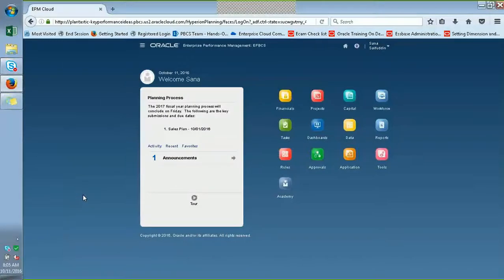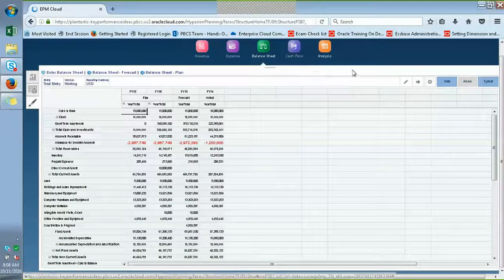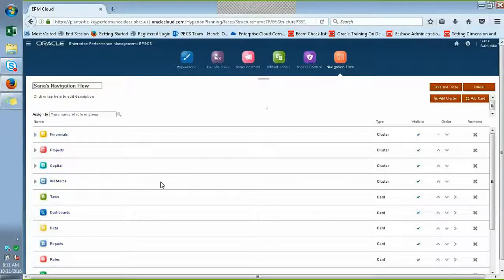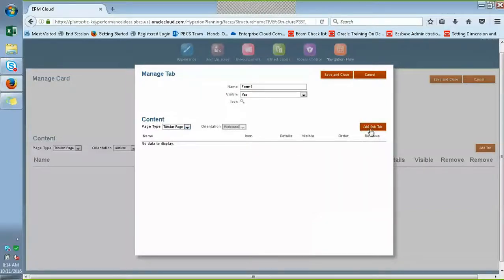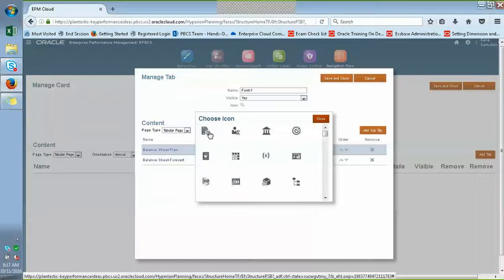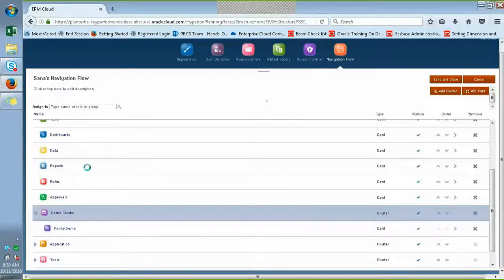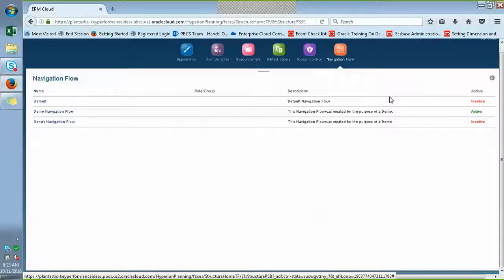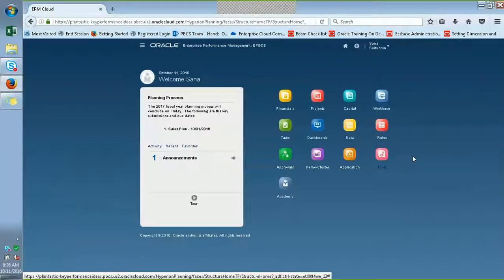Customizing Navigation Flow in Oracle EPBCS: Demonstration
What makes iPhones so alluring to the many business professional around the world? It’s Apple’s ability to maintain it’s simple and user friendly interface regardless of the many updates. It also helps iPhone users organize their cellphone content into convenient folders that clusters similar applications together for fast accessibility.
Similarly, the simplified user interface with PBCS has always been a user friendly experience with an intuitive layout that helps users seamlessly navigate around the application. From the beginning it also included a feature called Task Lists that would give guided instructions to planners completing their reporting.
Recently, EPBCS has brought something new to the table. A feature that exists right on the home screen and to many, may seem a bit familiar to Task Lists. The Navigation Flow feature helps organize components of the application while maintaining that user friendly, colorful design we see on the home screen. Controlled solely by the administrator, Navigation Flow can be used to assign EPBCS components to new cards, give asses to certain members or groups, and create multiple variations of Navigation Flows while activating and deactivating them one at a time. In this demo, we’ll take a closer look at creating customized clusters and cards while also understanding the different accessibility options joined with Navigation Flow.